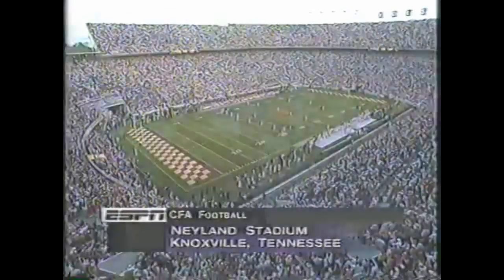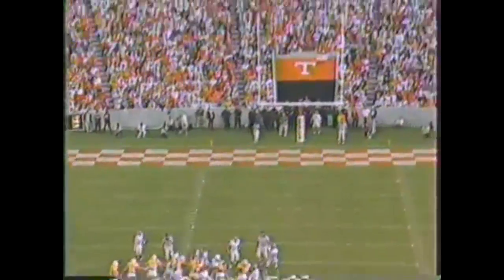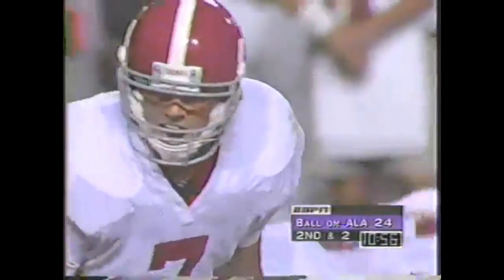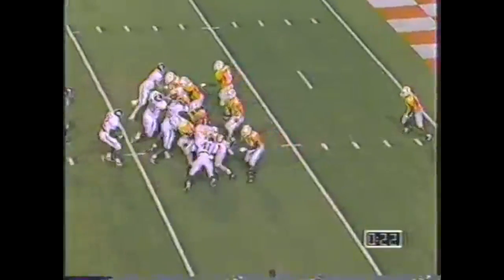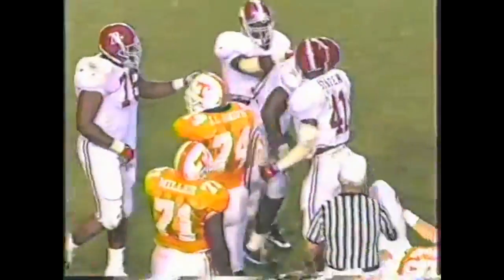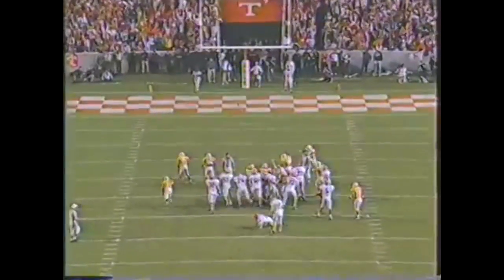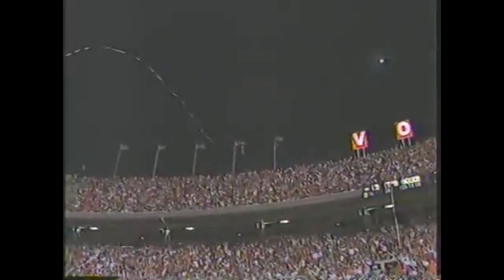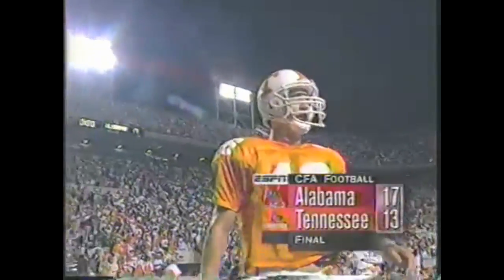1994 #10 Alabama at Tennessee (Highlights)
The 6-0, #10 Alabama Crimson Tide traveled to Knoxville, TN to face the 3-3 Tennessee Volunteers.